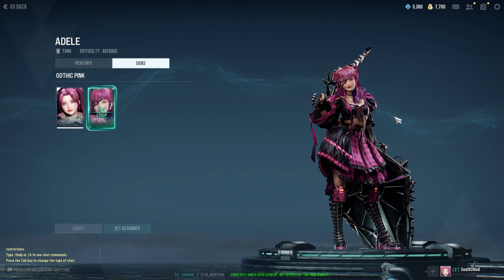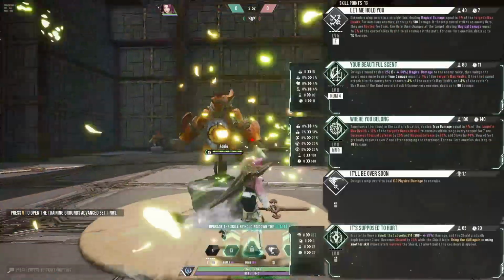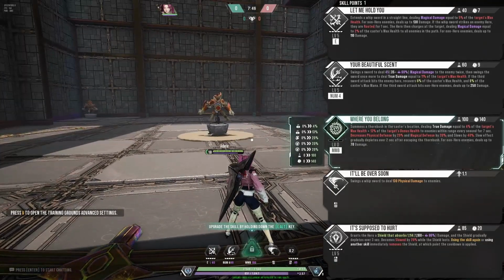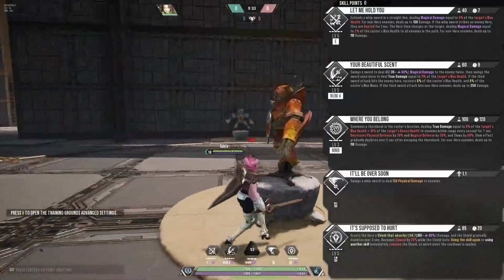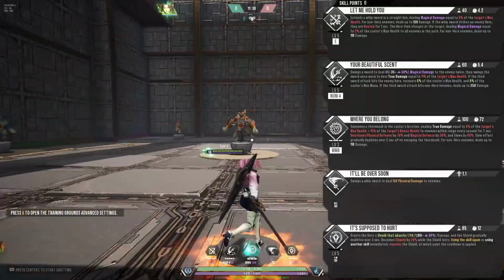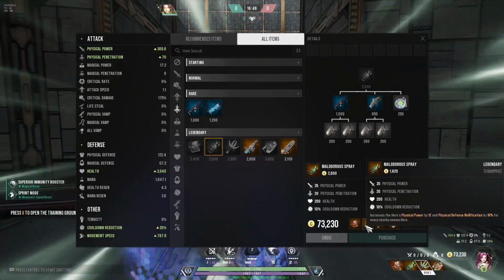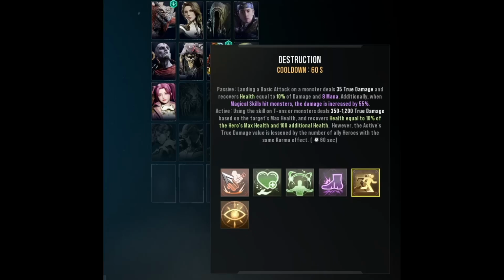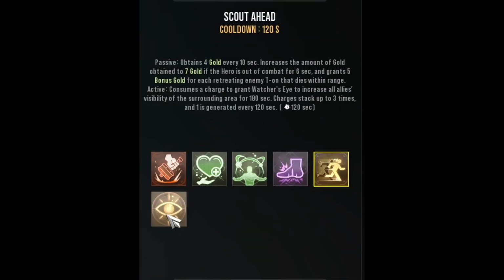ADELE IS BACK! SKILL REWORKS & SPELL SYSTEM OVERPRIME